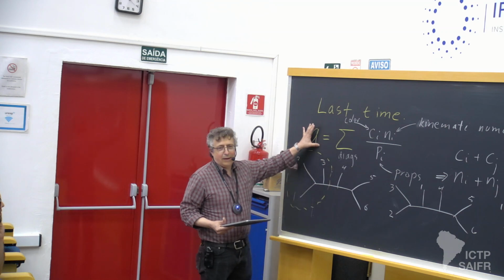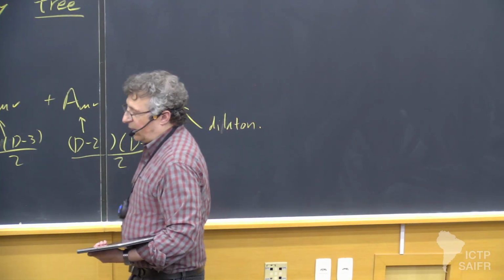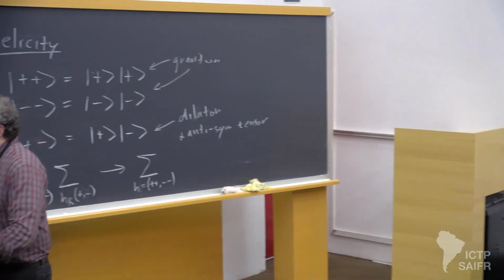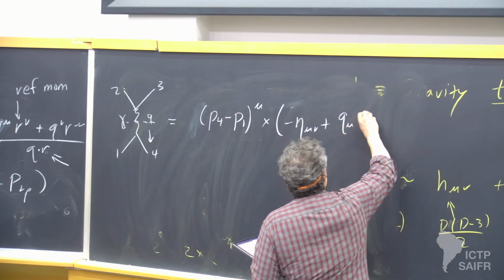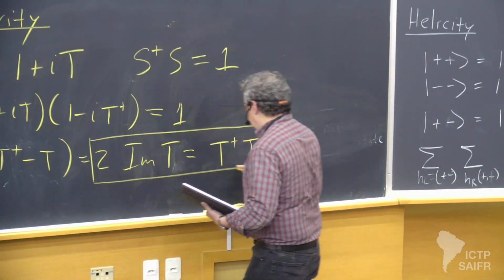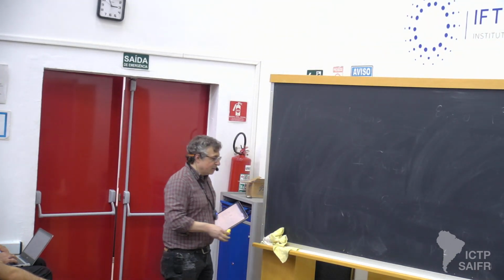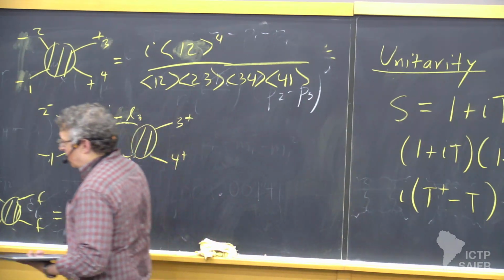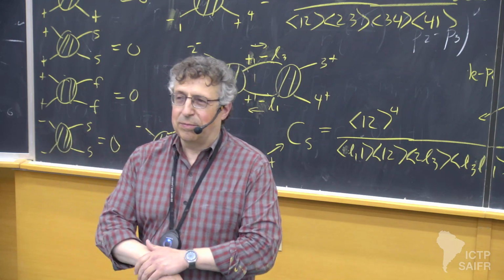Zvi Bern: Generalized unitarity and loops - Class 3 of 5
ICTP - SAIFR

Speaker:
Zvi Bern (UCLA, USA): Generalized unitarity and loops